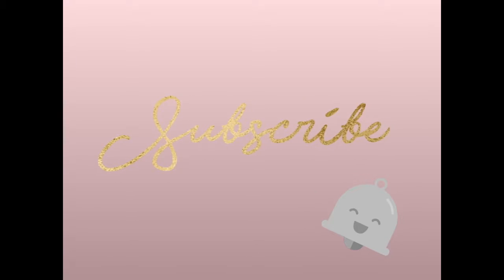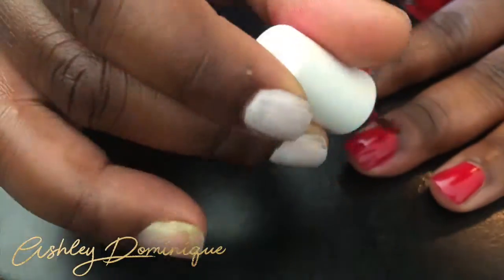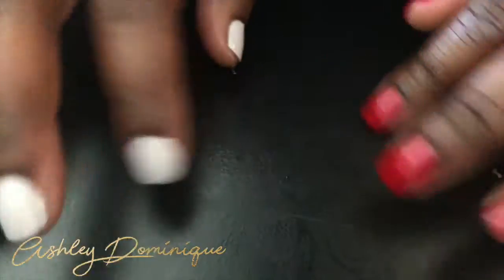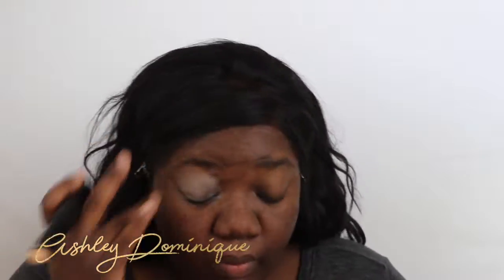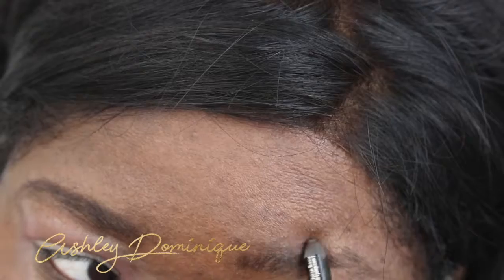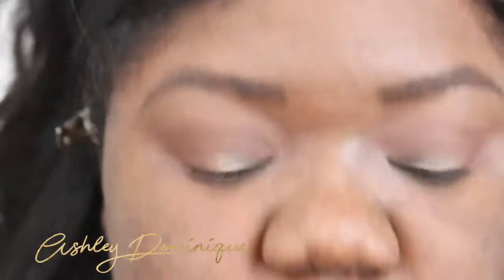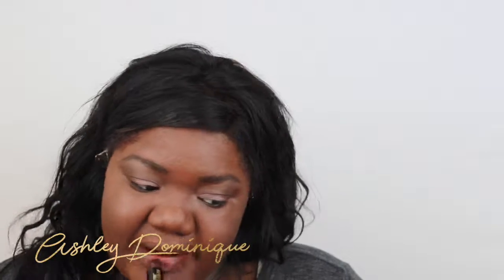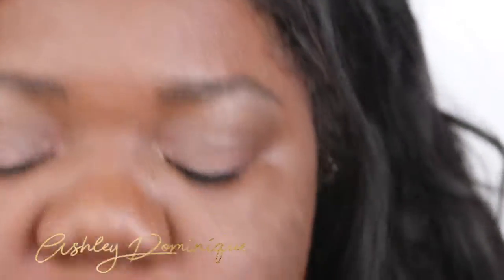4-n-1 GRWM | Let's get to work | Work Edition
How to look like a boss at work.
Get Ready with me for work.
Plus Size Beauty!